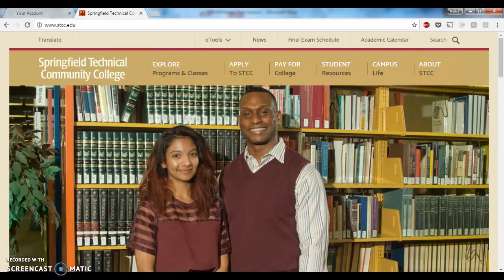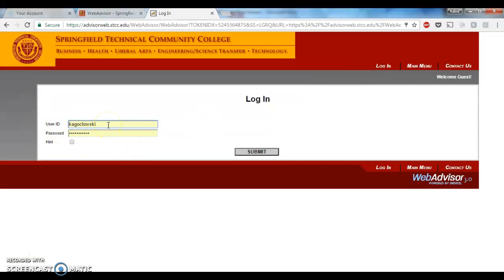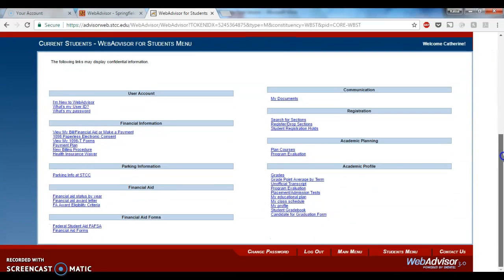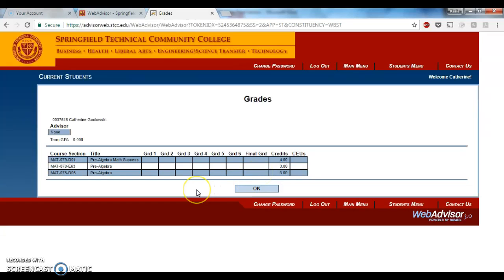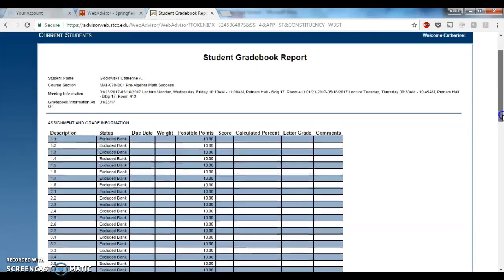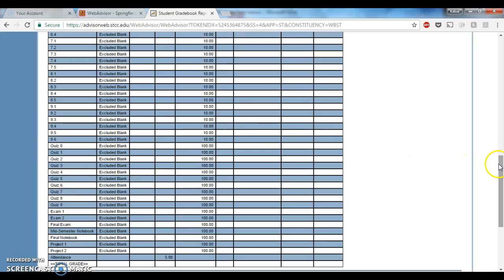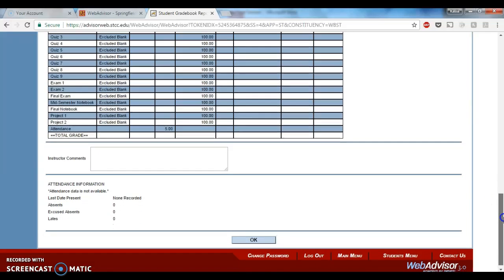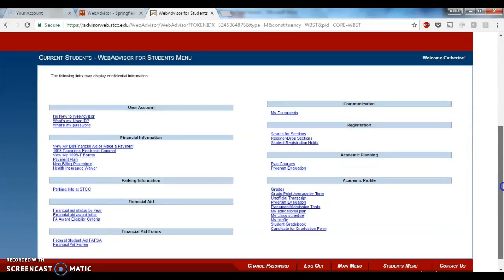Using WebAdvisor to Check Your Grades